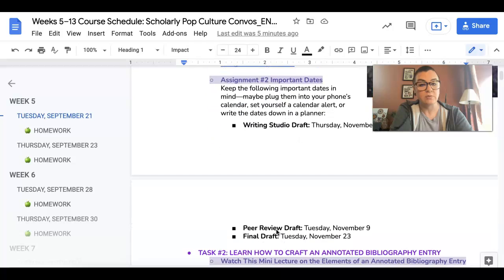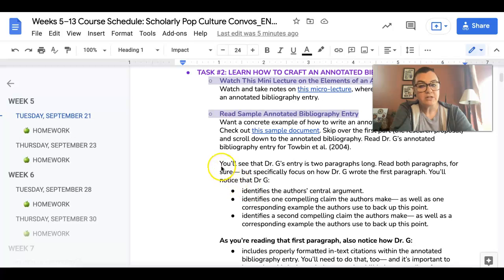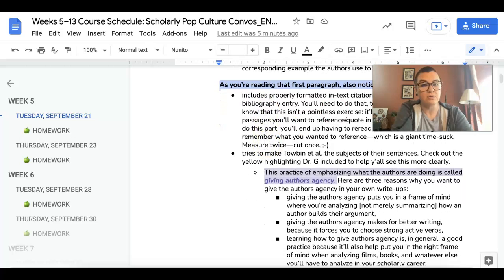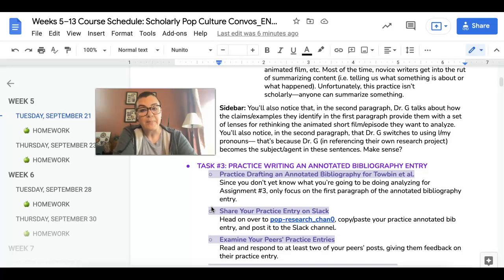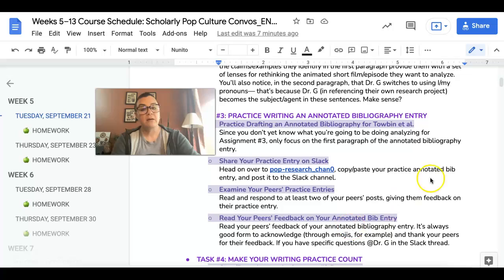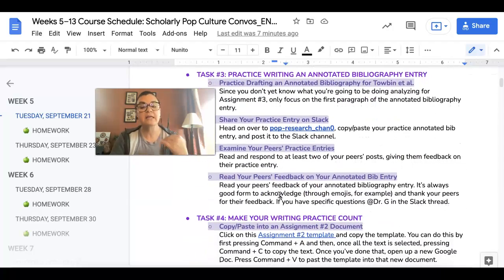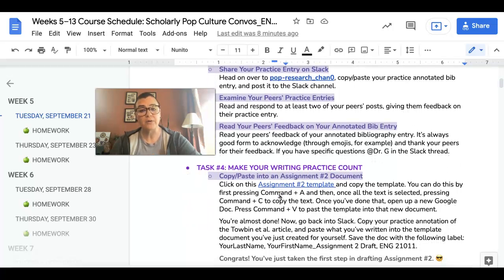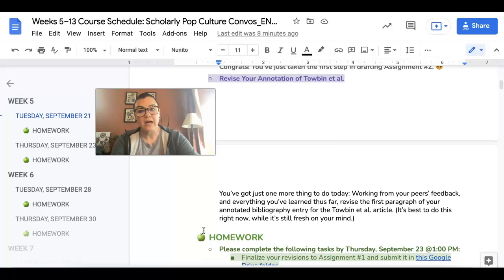CW2 Forecast: 21 September 2021